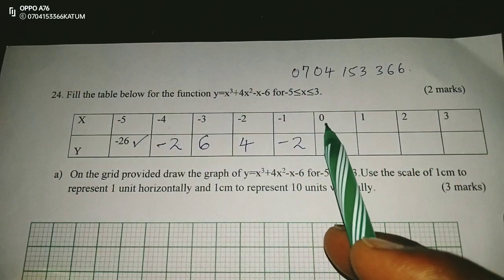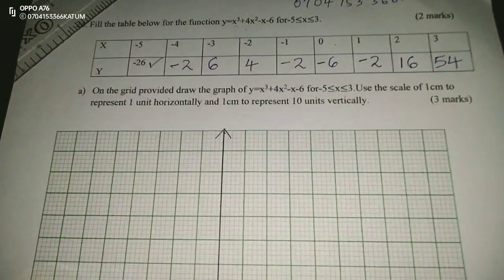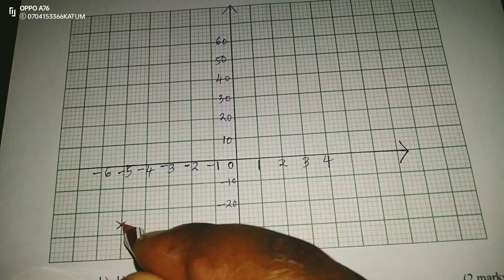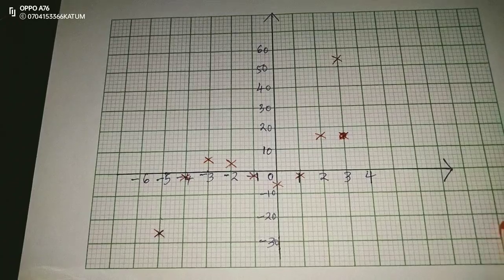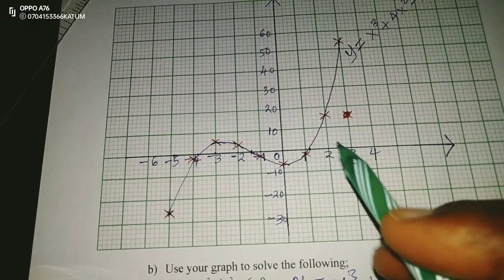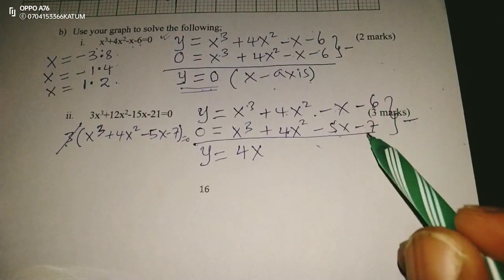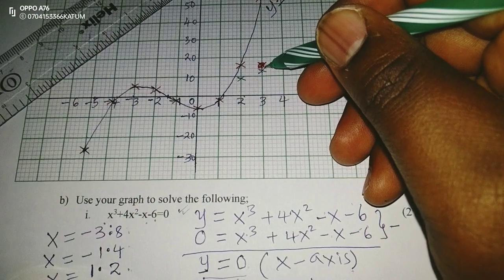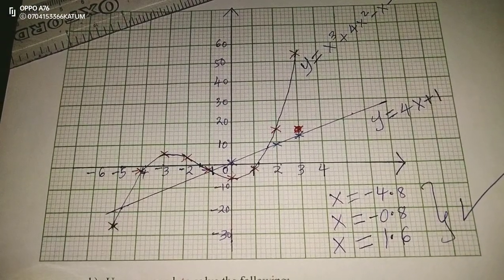CUBIC CURVES: KCSE MATHS PAPER 2 PREDICTIONS